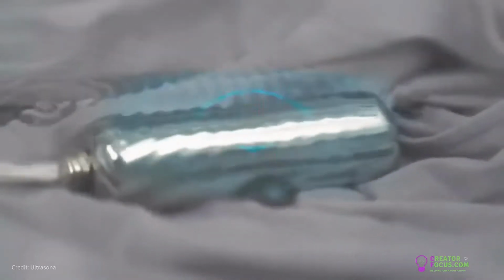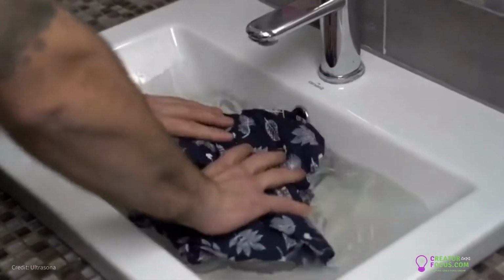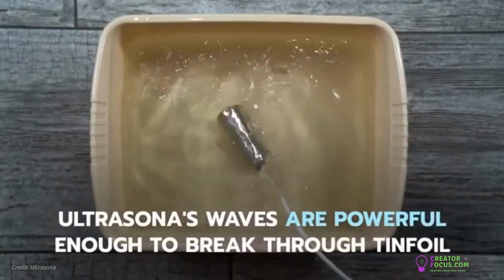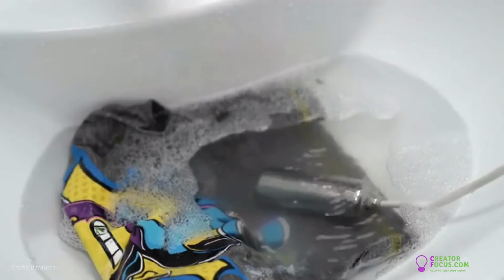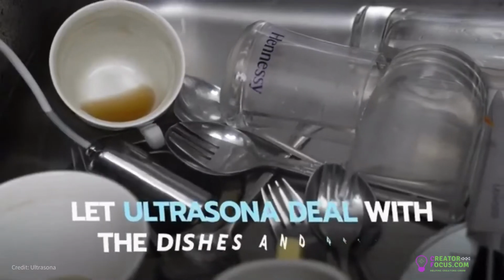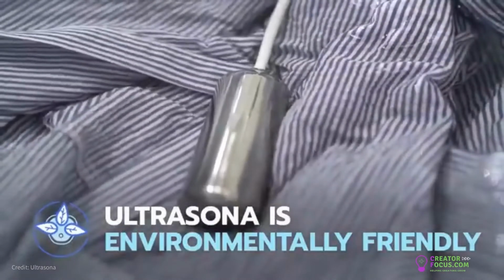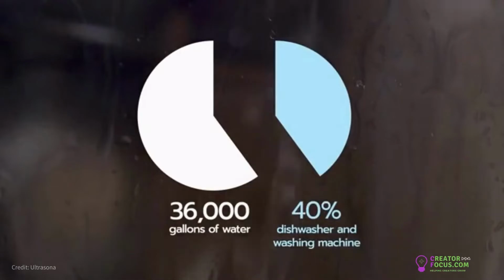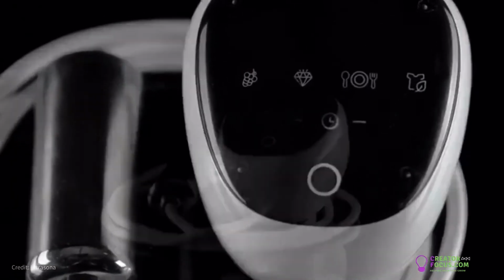Ultrasona is ultrasonic cleaning in the palm of your hand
Learn about Ultrasona the product and all its features from this short video. Say goodbye to scrubbing, scouring, buffing, and polishing. Ultrasona uses the power of ultrasonic waves to make cleaning easier than ever. In minutes, Ultrasona can clean just about anything down to a microscopic level, totally hands-free. Safe, portable, and family-friendly, Ultrasona will change the way you clean.

Ultrasona uses the power of sound to clean your stuff more effectively than any washing machine. It pulses 50,000 sound waves per second through water, creating microscopic shock waves that eliminate 99.9% of dirt, stains, and bacteria.

 KS3